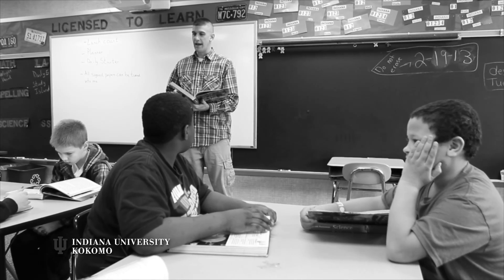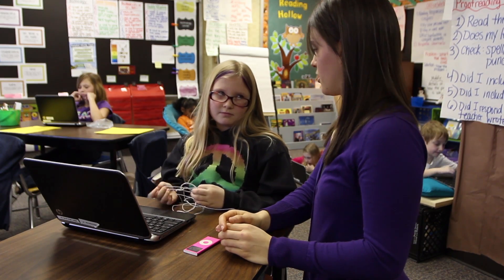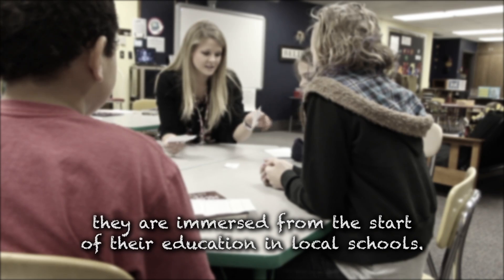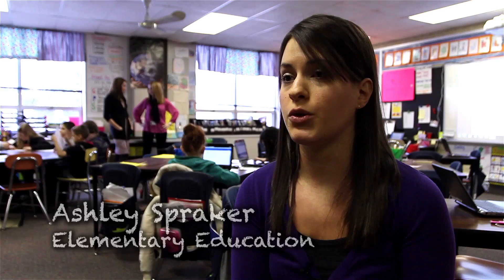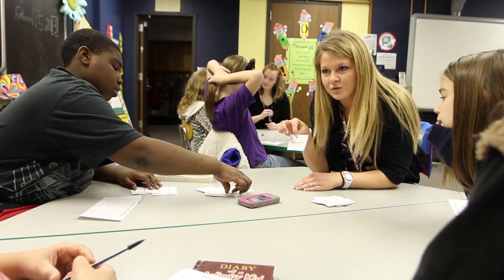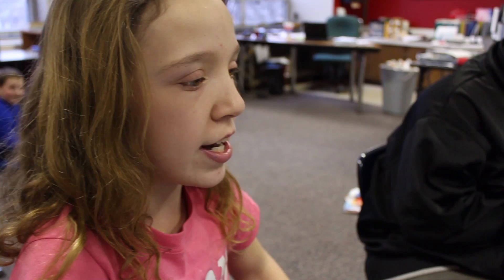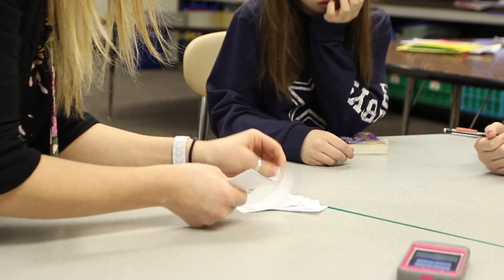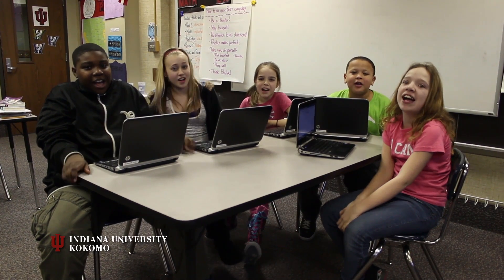IU Kokomo: Pettit Park and the School of Education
Pettit Park Elementary ROCKS! In this video we follow a few students from the School of Education into Pettit Park where students have one-to-one access to technology and where our education students are learning how to teach them with it. For more information about the School of Education at IU Kokomo please

Special thanks to Pettit Park Elementary for allowing us in your classrooms.